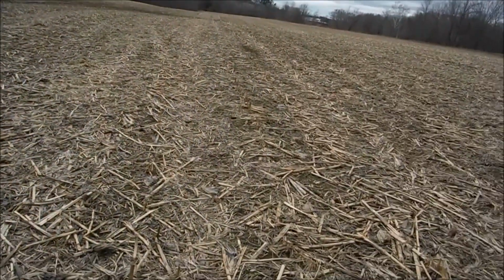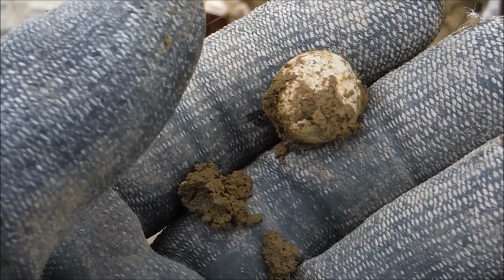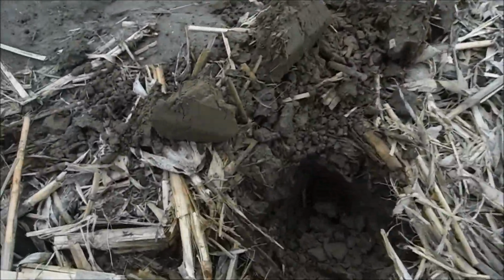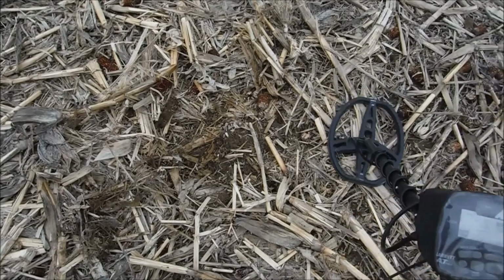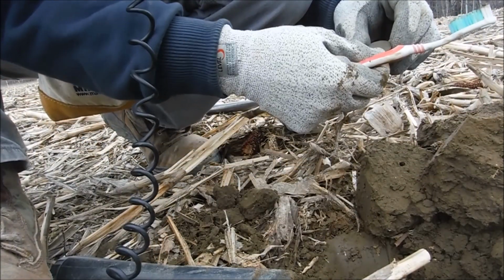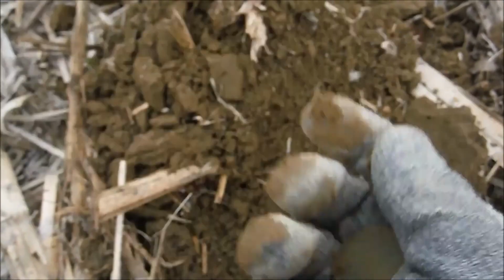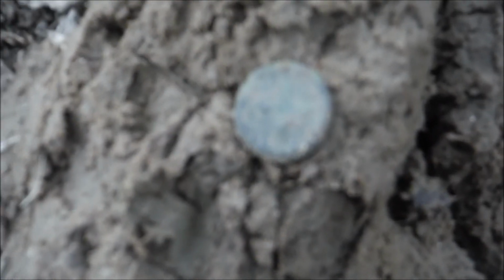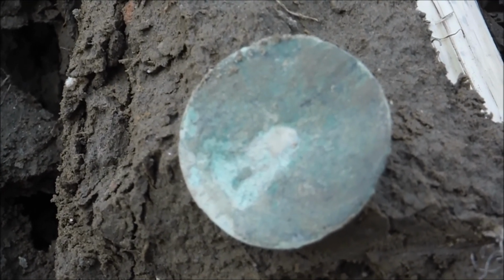Bullets, Buttons & Draped Busts - Relic Hunting Maine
The Garrett AT Pro bangs out some finds in the corn field.